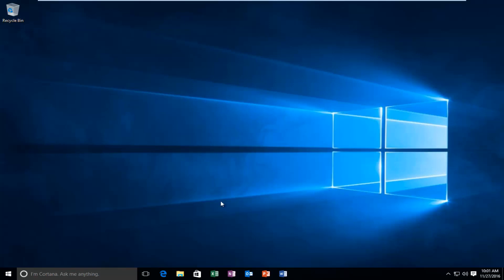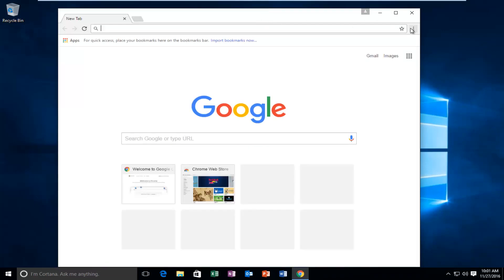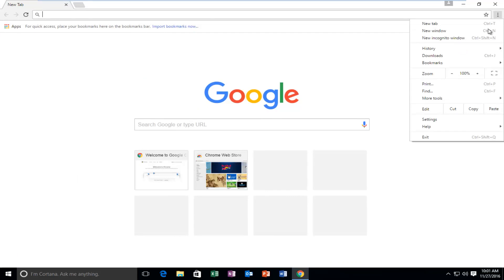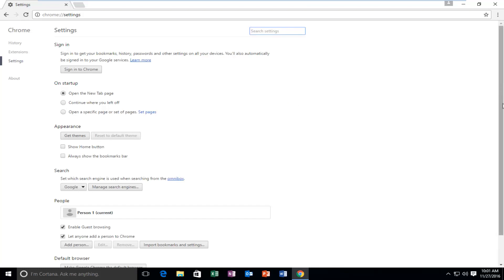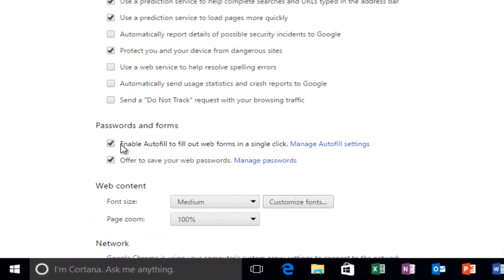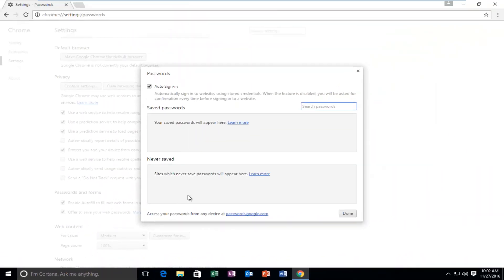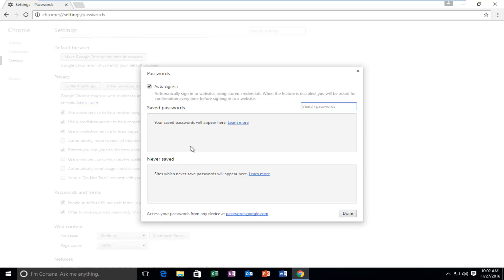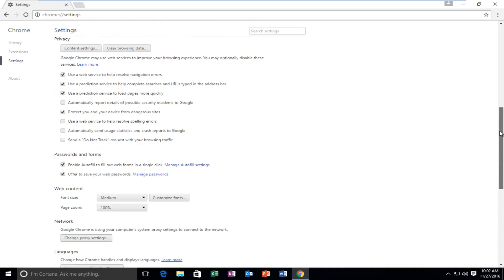Jak usunąć zapisane hasła w Google Chrome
Ten samouczek pokaże wam, jak powstrzymać Google Chrome przed przechowywaniem haseł do wykorzystania w przyszłości. Możesz także całkowicie wyłączyć funkcję autouzupełniania. Oba scenariusze są omówione w tym samouczku.

Hasła zmieniają się z biegiem czasu i możliwe, że w Chrome przechowywanych jest kilka błędnych haseł. Jeśli z jakiegoś powodu chcesz usunąć zapisane hasło z Chrome, oto jak to zrobić.